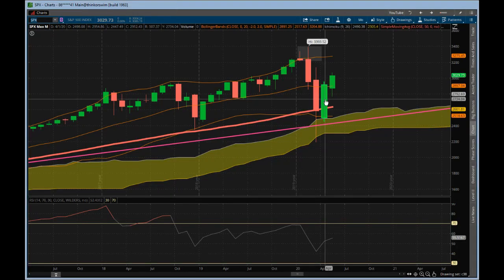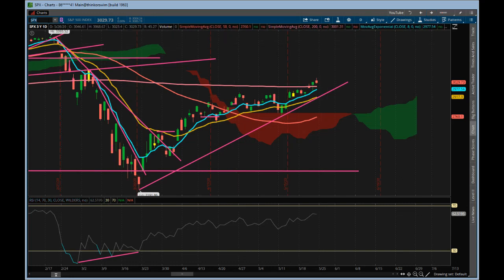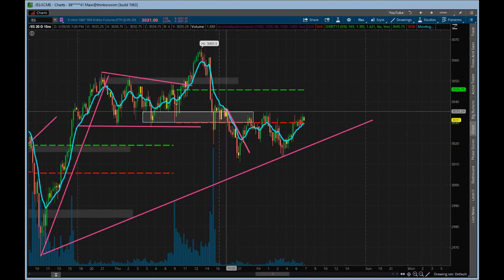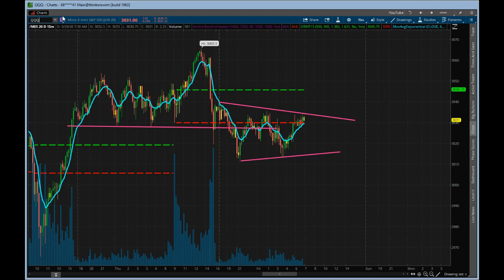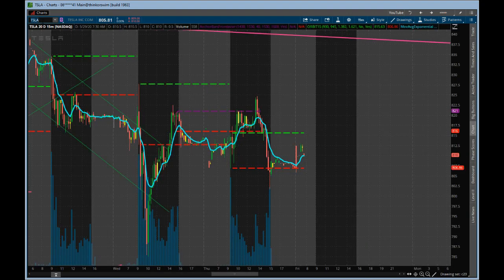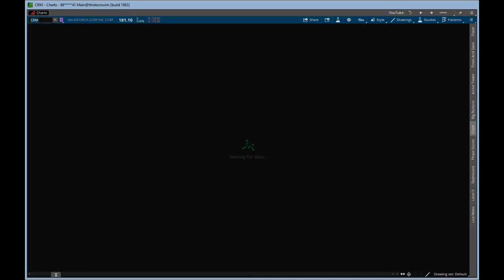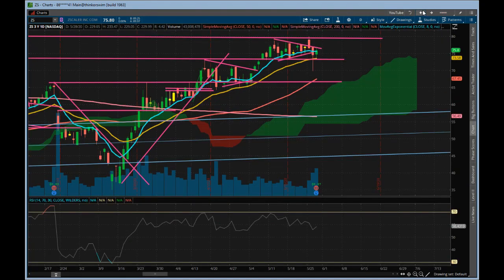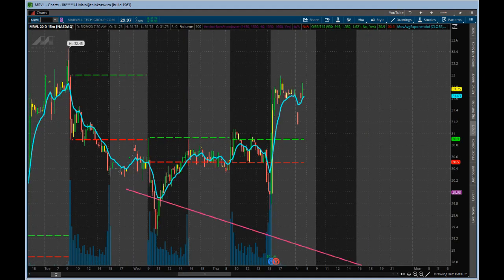Good Morning Market Prep for 5/29/20!